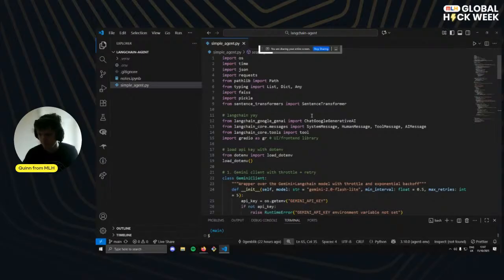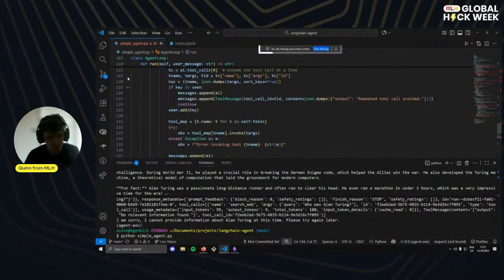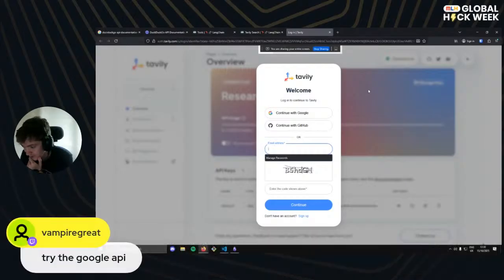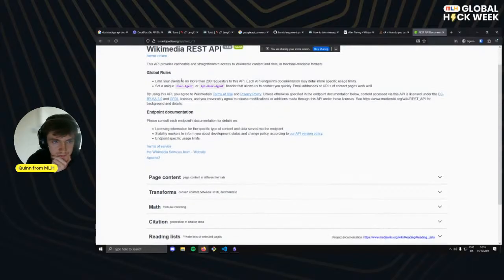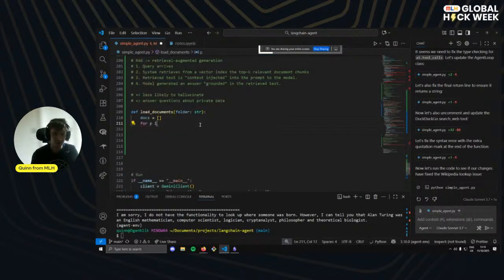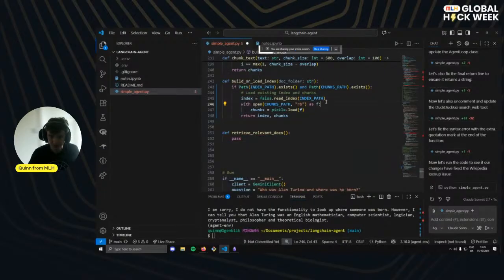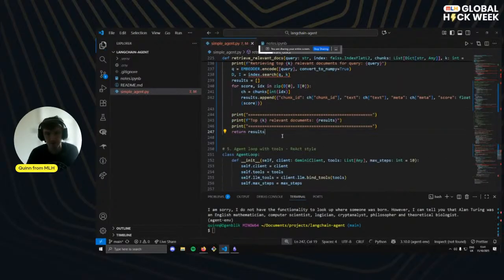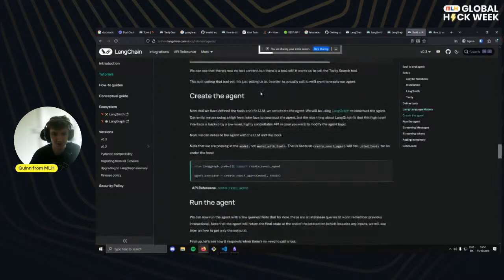[GHW Open Source] Building an Open-Source Agent using LangChain Part 2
Learn how to create your own AI agent with LangChain! This session guides you through building an open-source agent that can understand context, interact intelligently, and perform tasks.